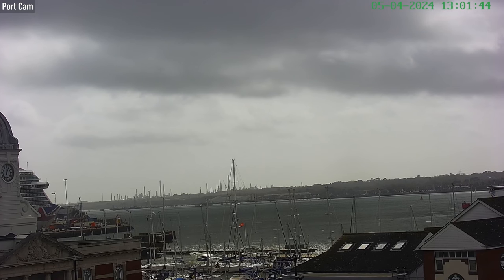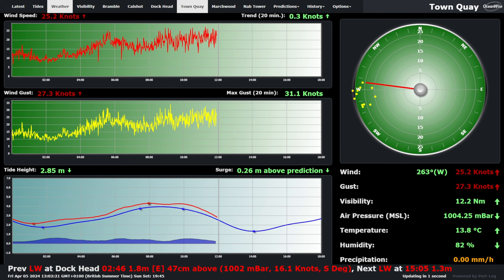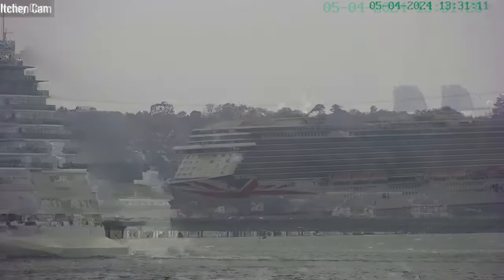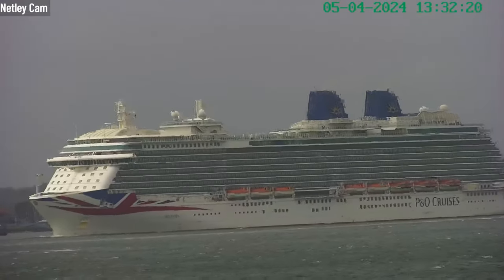SHIPS TV - Britannia afternoon Departure, Port of Southampton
Solent Ships is operated from Town Quay, the Old Town quarter of Southampton, where the Mayflower departed 400 years ago.

Utilising various cameras our small crew are dedicated in providing a window onto our historic waterfront in the Solent region. The ‘Captain’ of our crew is a licenced drone pilot and day skipper, with an added passion for photography.

This channel has a large library of drone footage, documenting (with commentary) the various vessels that sail by one of the busiest Ports in the UK. At Solent Ships, you can also access 24 hour live streaming video of the day-to-day movements of all shapes and sizes of marine traffic, an ever-changing view that is enjoyed by cruise ship enthusiasts and water watchers worldwide.

The channel is expanding with new camera locations and with regular live commentary and millions of views a month, Solent Ships is the most interactive shipping-based channel on YouTube. By clicking the notification button you can hop aboard a scheduled broadcast and enjoy the live chat with our warm and welcoming shipmate community.

If you need to get in contact, send an email to The Captain, via the link on the about section

Port of Southampton, Drone, Container Ship, DJI Mavic 2 Pro, Photography, UK
Port of Southampton, Drone, Cruise Ship, DJI Mavic 2 Pro, DJI Mavic Mini, Photography, UK, England